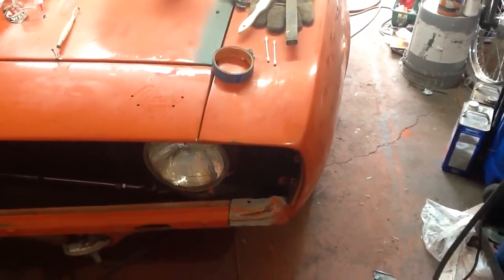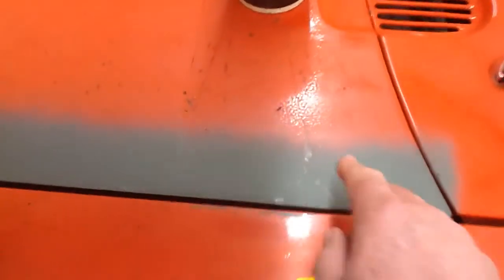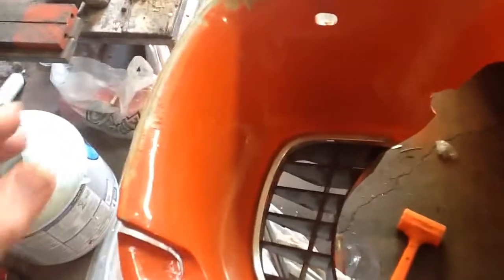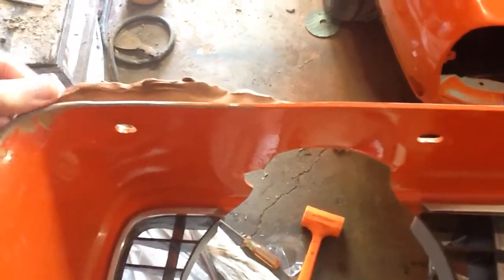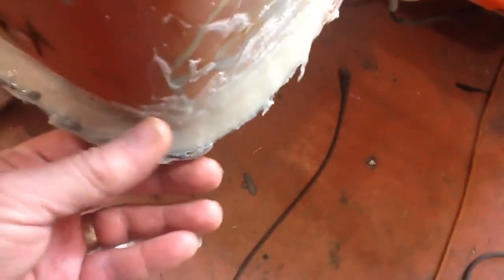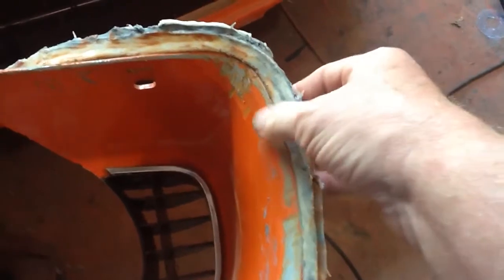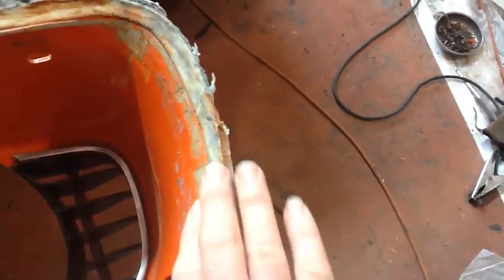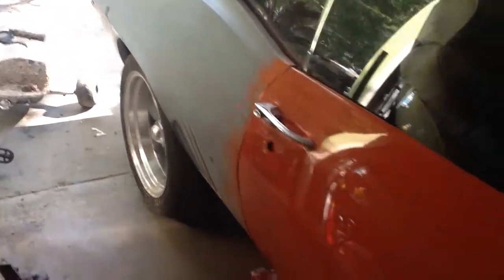Epoxy repair on car grill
plastic epoxy repair
Camaro grill mods
jb weld to car grill
What not to use on plastic grill